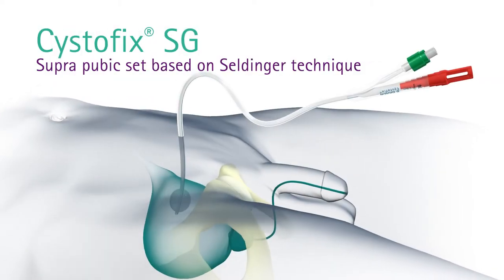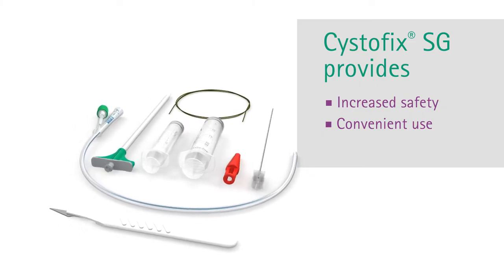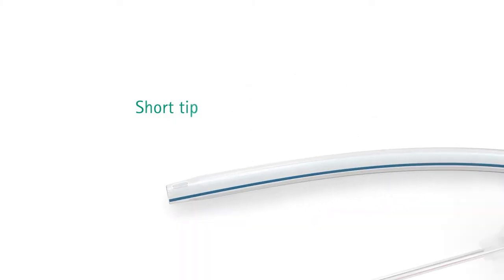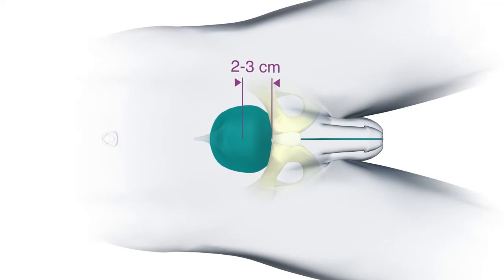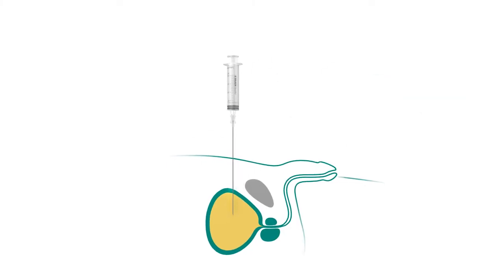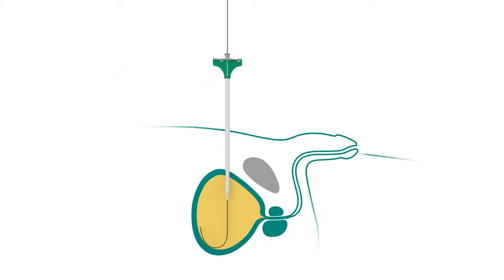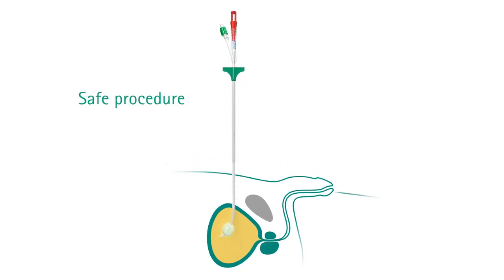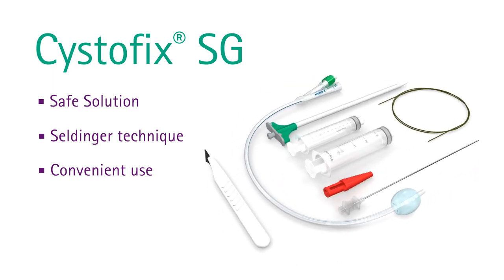Cystofix® SG for Suprapubic Catheterization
Cystofix® SG is a range of four puncture sets that offer additional safety to suprapubic catheterization.